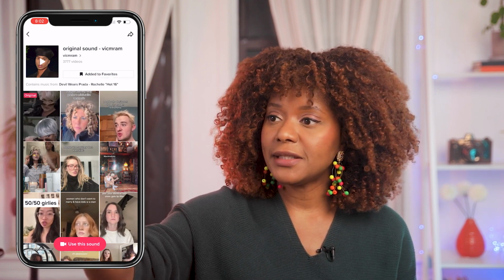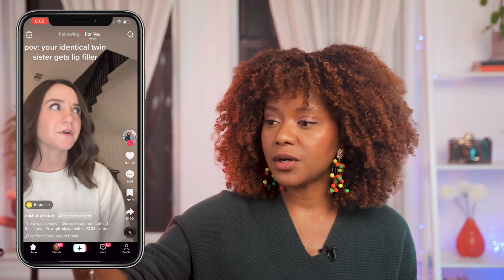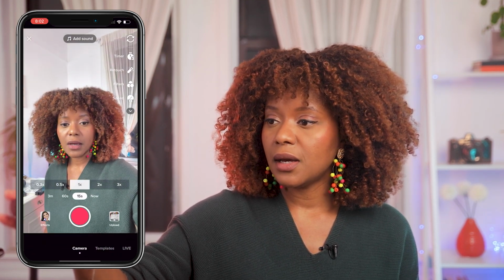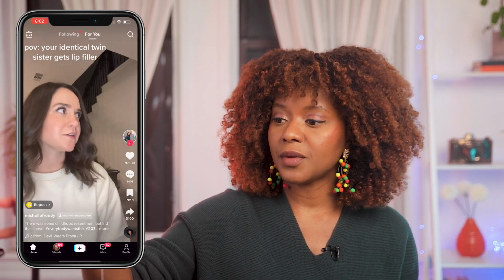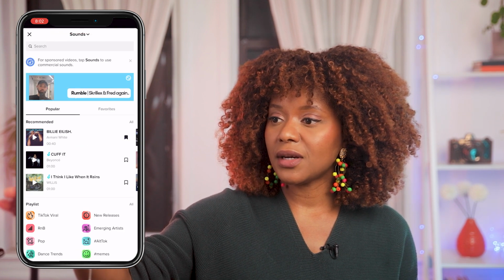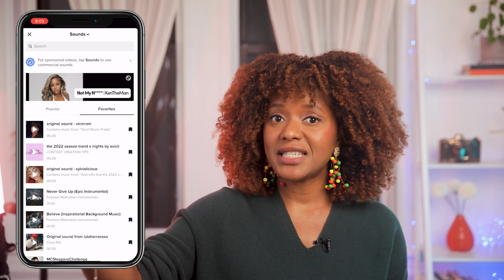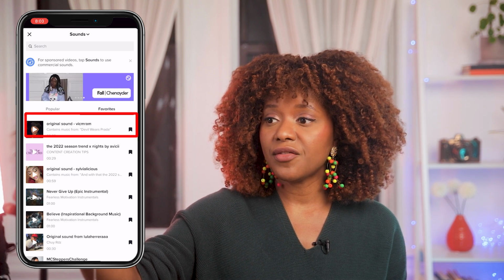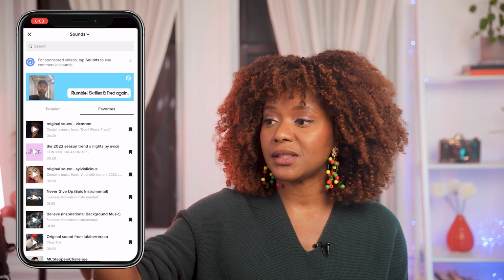Never Lose a TikTok Song Again! 🎵 Quick & Easy Save Trick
Love a sound on TikTok? Learn how to save and favorite songs on TikTok so you can use them later for your videos.

Free TikTok Course for Beginners
 🎥 Start your TikTok journey the easy way—learn step by step from scratch!
Create Thumb-Stopping Videos in 3 Steps
 ✨ Make videos your audience can’t scroll past with this powerful 3-step checklist!
 📈 Learn to edit like a pro & grow your business with videos that stand out
 📸 Behind-the-scenes, tips & daily inspiration—come hang out with me
 🤝 Let’s connect professionally and talk all things video & storytelling